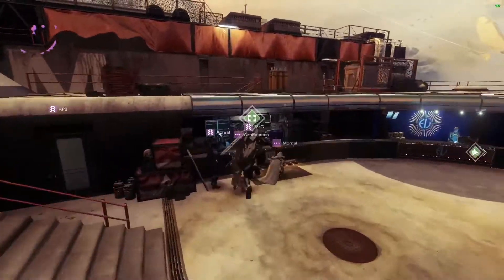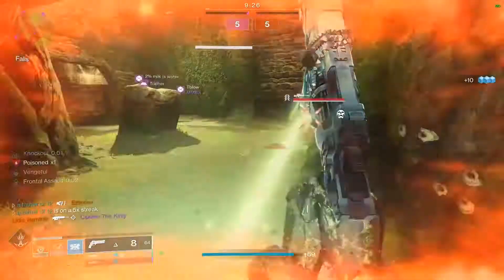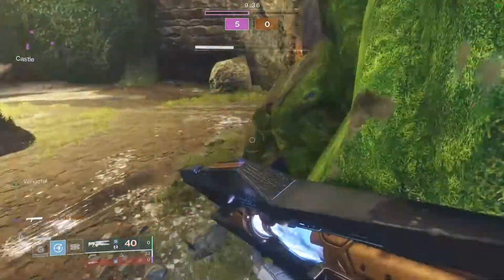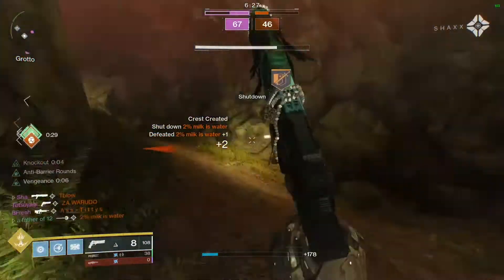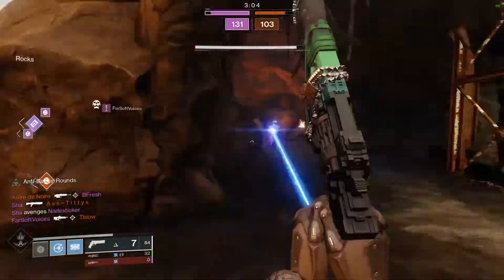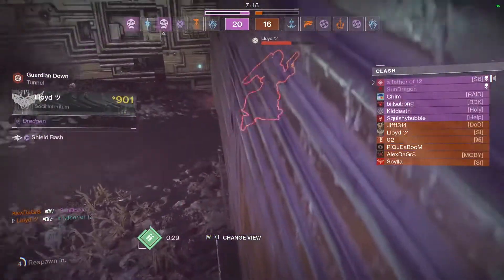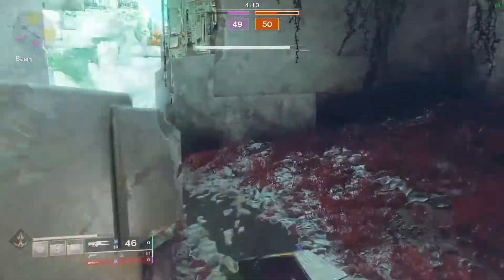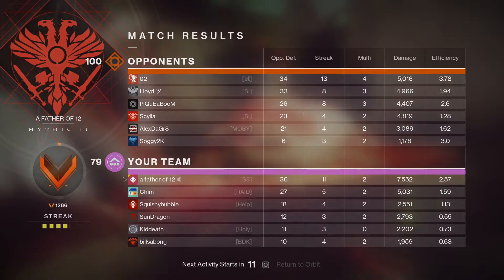The Ultimate Dad Loadout No One is Talking About | Destiny 2 : Dadowkeep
Hehe this is so dirty it's mean.